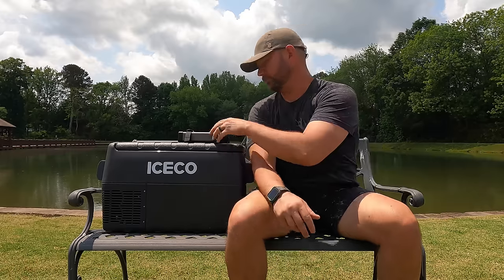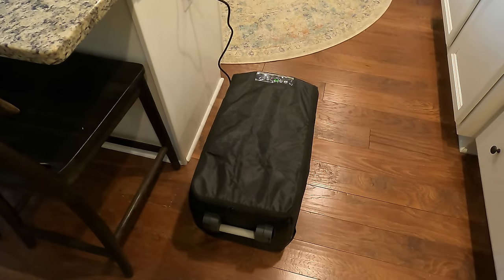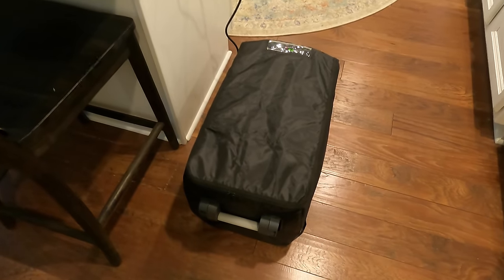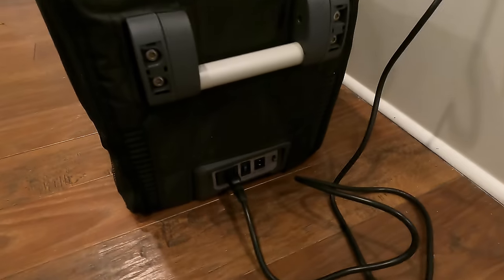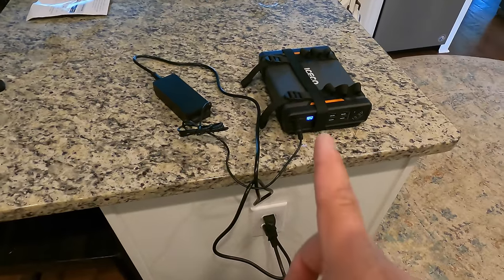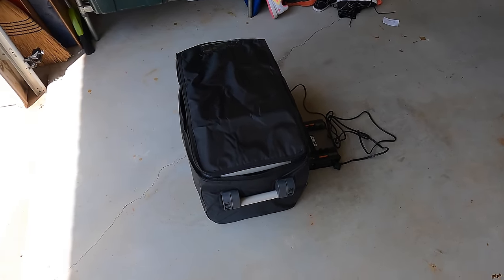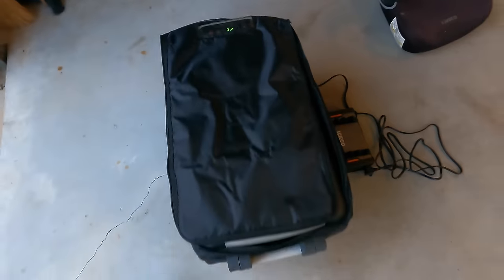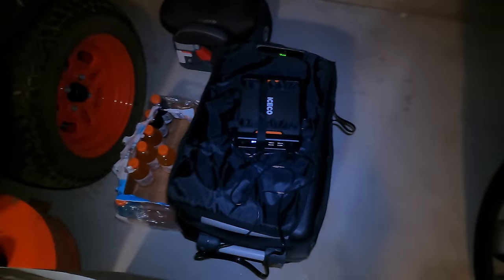The Days of ICE + COOLERS are OVER. Never Buy Ice Again. ICECO JP30 Review and Battery Test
AMAZON STORE

CAMERA GEAR